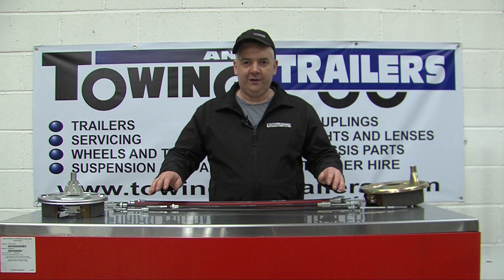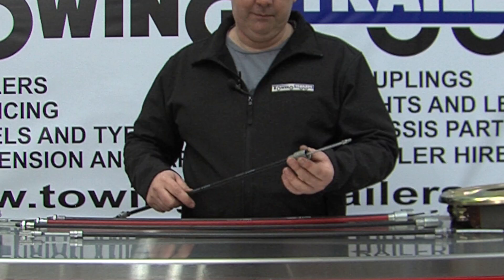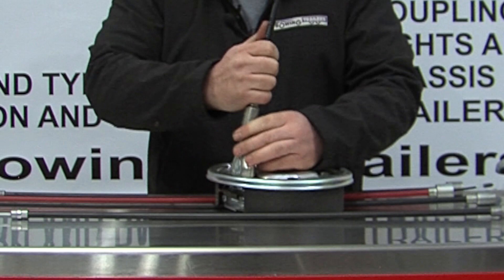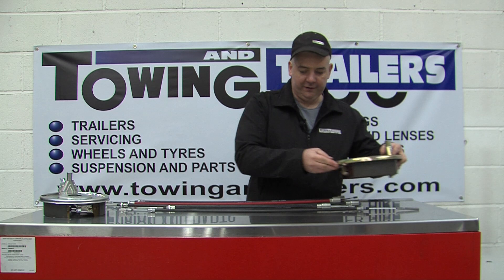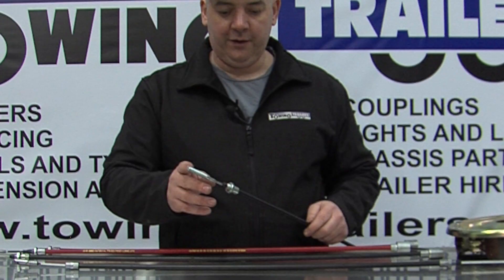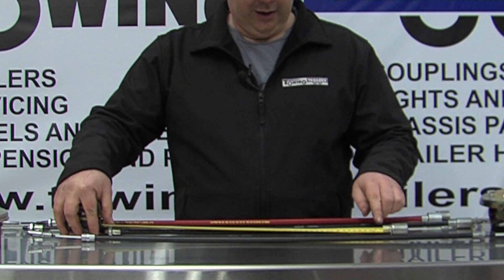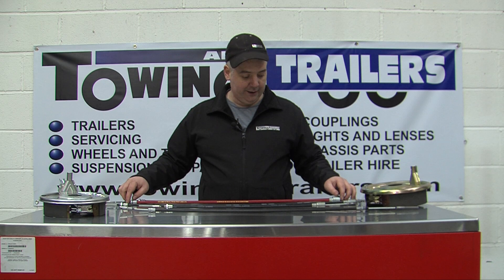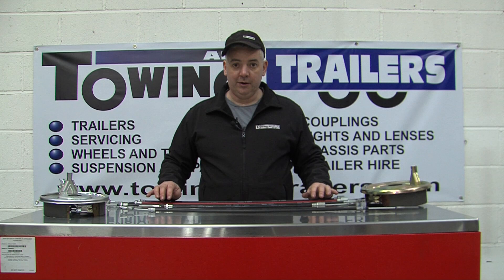How to identify a trailer brake cable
This is a guide on selecting the correct trailer brake cable for UK / European trailers with bowden cables.
Types of brake cables that are commonly used in the UK are mentioned with a brief description of how they fit and measurements.
This covers How to identify a trailer brake cable for Knott, Al-ko, BPW and the older fixed eye brake cables.

to get a web based guide

We have many more videos on youtube to do with the repairs, maintenance of trailers and identifying trailer parts.

or visit our trade counter at

The workshop depot
Sandy lane
Worksop
Notts
S80 3EZ

We have a website with some other information on repairing and maintaining trailers @